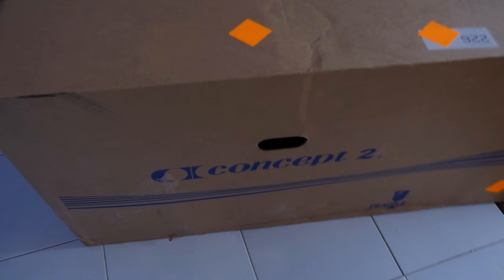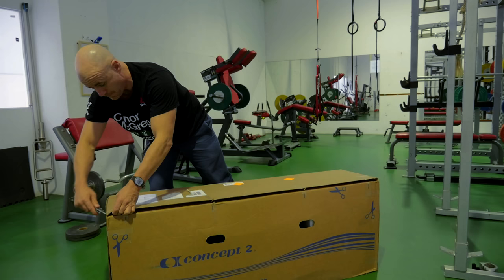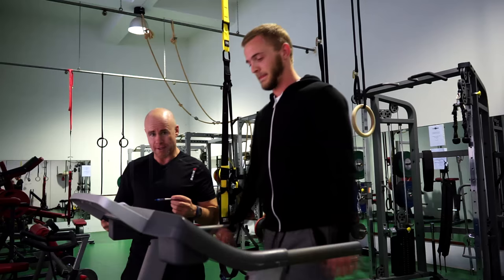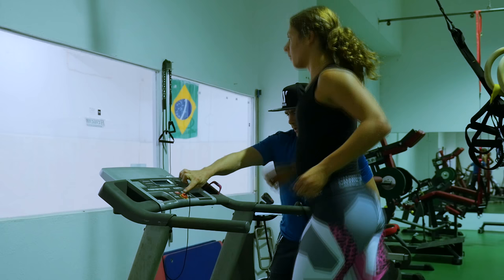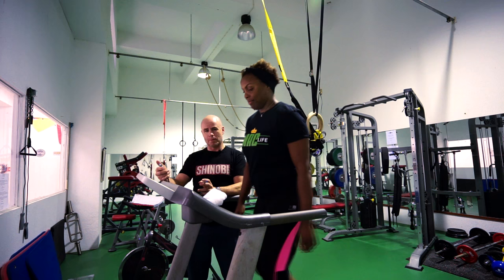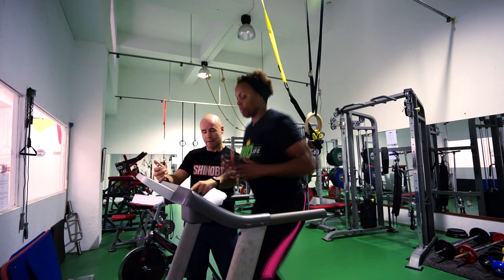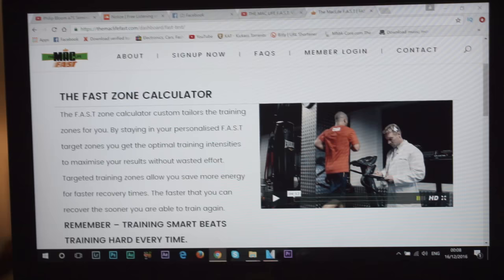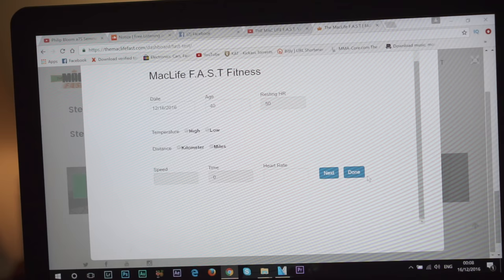The MacLife F.A.S.T | week 1 Vlog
This is Vlog follow 4 people on Conor McGregor's F.A.S.T. Training Program. This week we carry out the fitness test on the 4 participants , all are at different levels of fitness and then we start them on the program. To sign up to The Mac Life F.A.S.T. Program